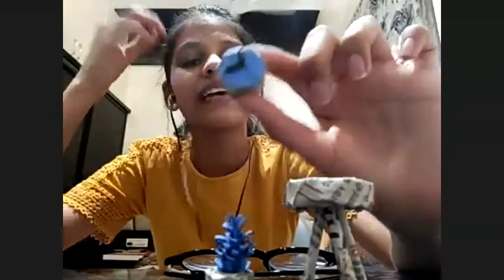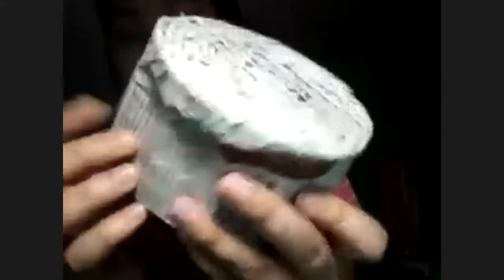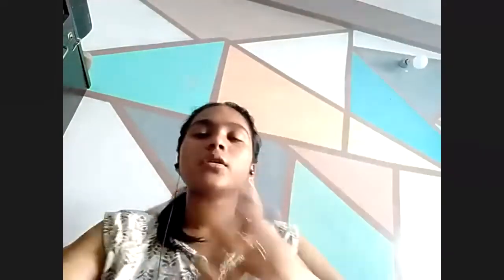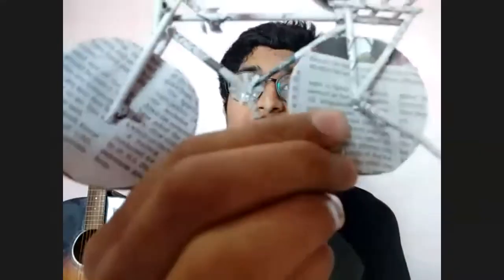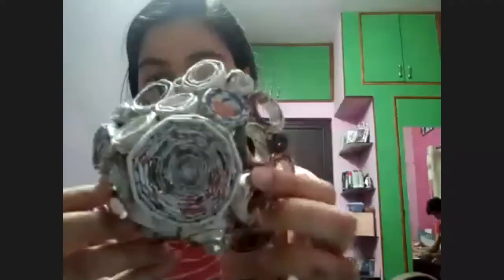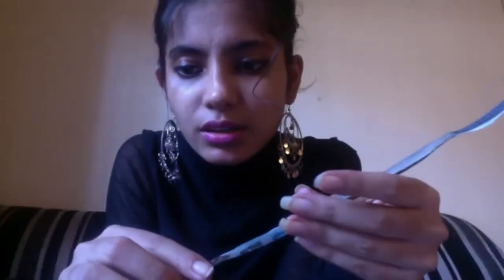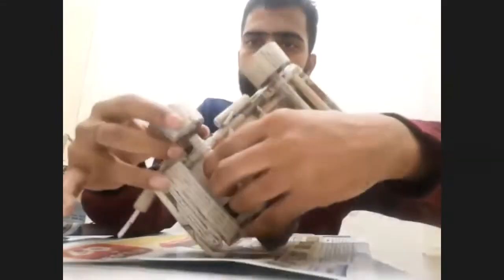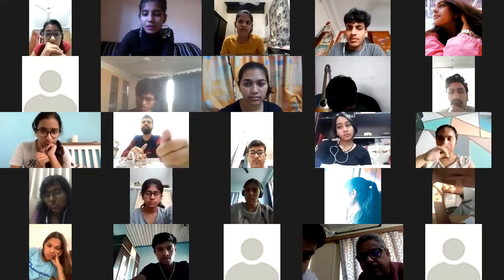Crack NIFT Situation Test 2021 Home Coaching Online - Prepare at Home [IGNITE INDIA EDUCATION]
NIFT Situation Test is held at the various NIFT Centres all across the country. In situation test student is required to create a three dimensional model with various materials provided; based on a specific topic or theme mentioned the students is provided with materials like, ice cream sticks, mount board, color papers, straws, thread etc. They are given 2 hours to make a three dimensional model. The model will be evaluated on space visualisation, innovative and creative use of given material, composition of elements, color scheme, construction skill, finesse of the model and overall presentation etc. These parameters will be checked with the write up explaining the concept behind the model constructed.

IGNITE Kit for NIFT Situation Test 2020 by IGNITE India Education is designed under supervision of Govind Kumar Singh former Faculty of NIFT with the team of other NIFT alumnus . This KIT and Video sessions will enable you to prepare at home, join Ignite India Education Youtube Channel sessions to learn step by step model making on youtube. After making model you have to  send model picture to us for evaluation and feedback . You will also see several example pictures of models made by other students to get idea how to improve yourself . We will provide you direct online sessions free of cost where you can interact with experienced NID/NIFT admission experts to ask questions on video calls. You will be provided all possible support to score well in NIFT situation  test . You can follow step by step instruction to create 3D models. You will have question papers and materials and solutions for Last 14 years NIFT Situation Tests. Guidance on "How to Complete Creative Writeup". Materials for Real Studio Test Experience. E-books for Portfolio & Interview Preparation guidance 45+ Materials for Real Studio Test Experience 10K worth online class & guidance Free . This KIT Contains over 200 possible questions in Interview.
This will save students time to go to market and buy different materials. No other product in the market provides this.